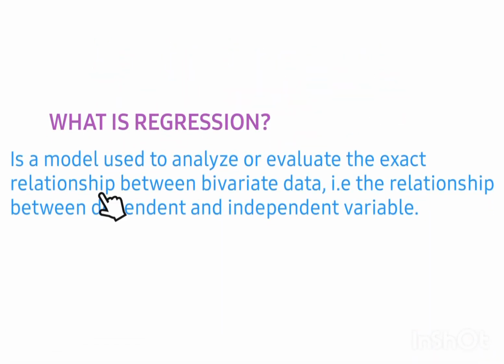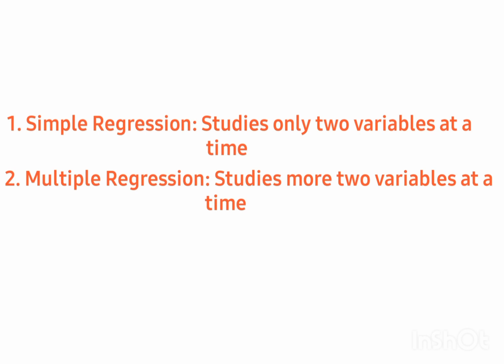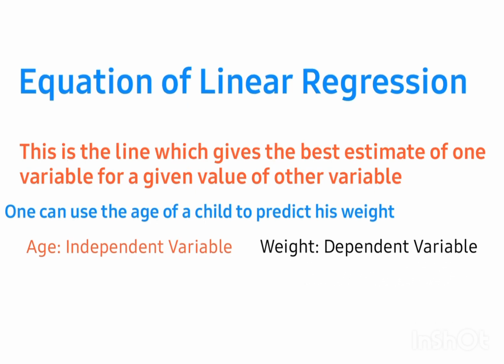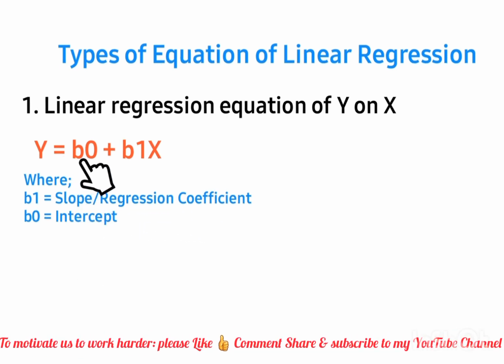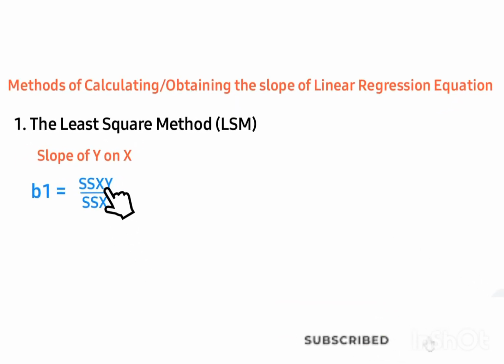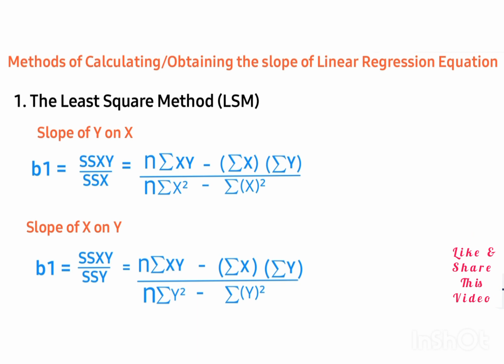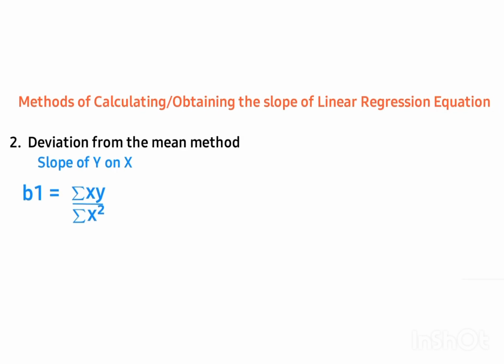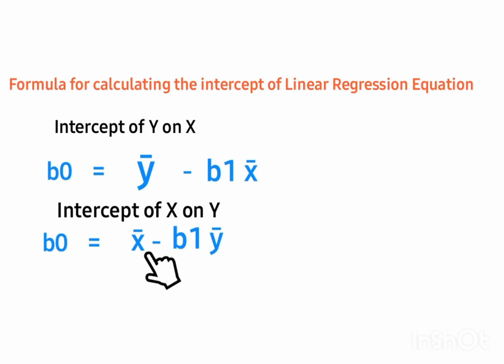Regression Analysis | Linear Regression Formula | Lines of Regression Equations | Slope & Intercept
This video is about Regression Analysis, its Basic Concepts, Formulas, Equations of  Linear Regression and Methods of Calculating and or solving problems on Linear Regression

This Video shows a detailed information and overview of Lines of Regression Equations.

Types of Variables. What is Independent Variable? What is Dependent Variable? Types of Regression. What is Simple Regression? What is Multiple Regression? What is Linear Regression? What is Non-linear Regression? Equations of Linear Regression. Types of Linear Regression Equation. Linear Regression Equation of Y on X. Linear Regression Equation of X on Y. Methods of Calculating, Obtaining or Solving the Slope or Regression Coefficient of Linear Regression. Formula for Slope of Y on X. Formula for Slope of X on Y. Formula for Intercept of Y on X. Formula for Intercept of X on Y.

Video answers the question of:

What is the formula of the slope (Coefficient of Regression) of Y on X?

What is the formula of slope (Coefficient of Regression) of X on Y?

What is the formula of the Intercept of Y on X?

What is the formula of the Intercept of X on Y?

Please watch previous videos with the following links:

Concurrent Deviation Method of Correlation Coefficient

Spearman's Rank Method ( Tied and Untied) of determining Correlation Coefficient

Karl Pearson’s "Shortcut Method" of Calculating Correlation Coefficient

Karl Pearson’s "Direct Method" of Calculating Correlation Coefficient

Paired t-test with μD = 0

Unpaired t-test

One Sample Hypothesis Testing: Two-Tailed t test concerning the mean

One Sample Hypothesis Testing:

(One tailed t test concerning the mean)